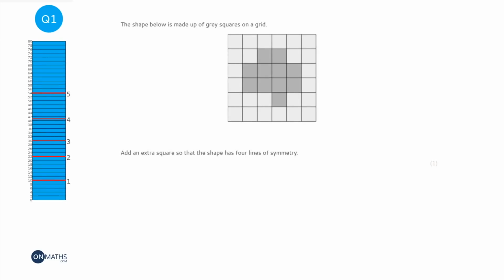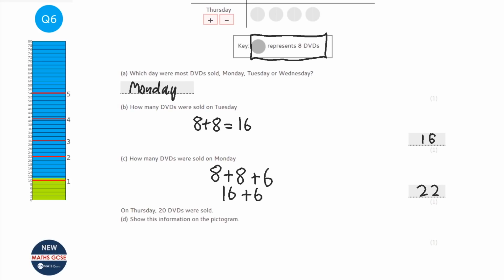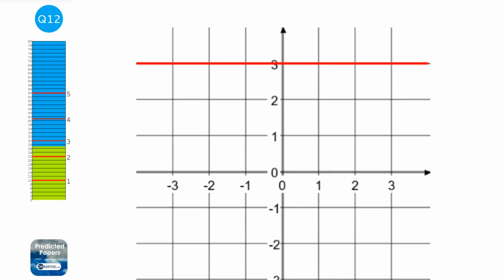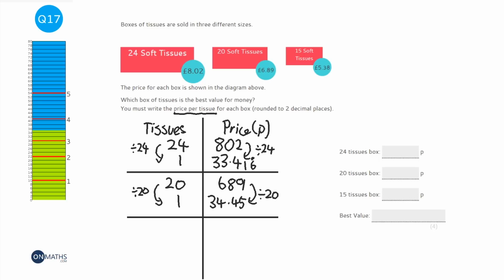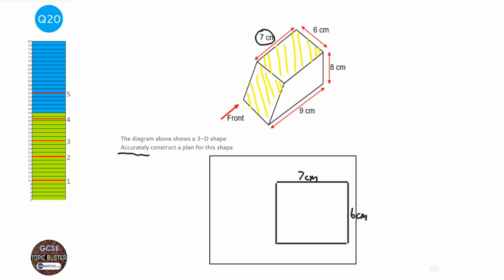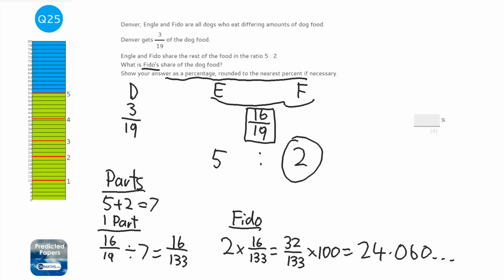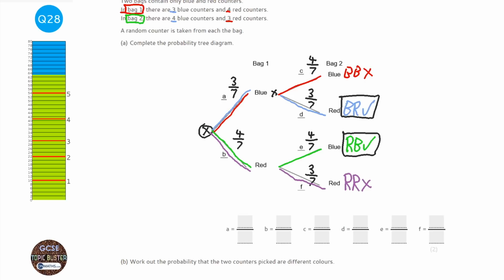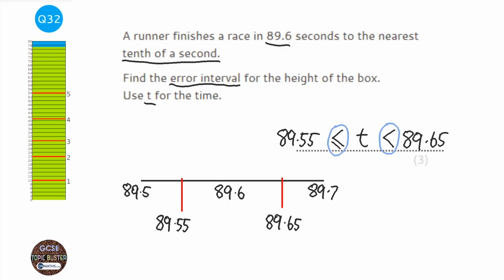2019 November AQA Foundation Paper 2 Maths GCSE Predicted Paper Calculator Exam 8300/2F Nov 2019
This is the OnMaths.com predicted paper for November 2019 AQA Maths GCSE Paper 2.